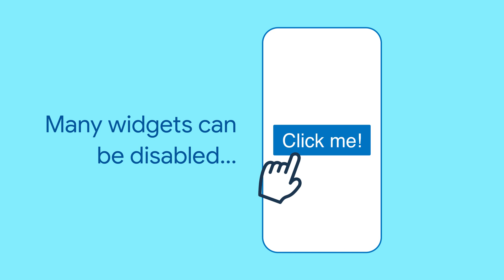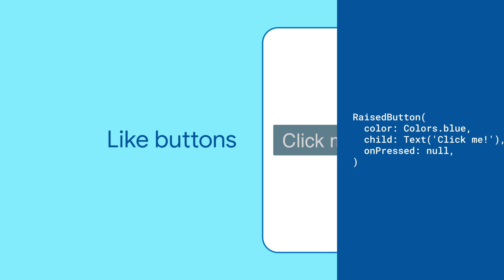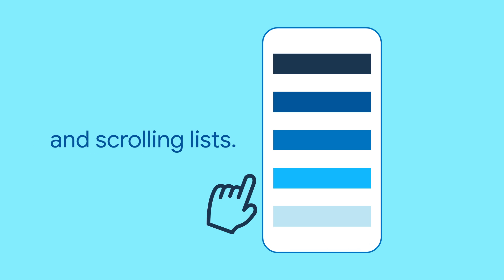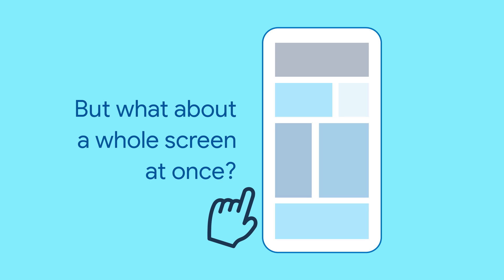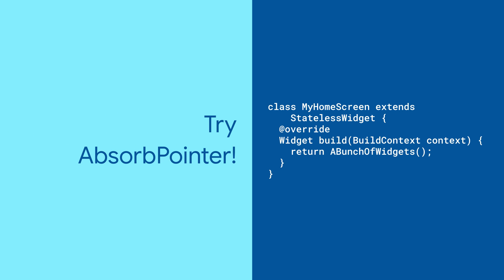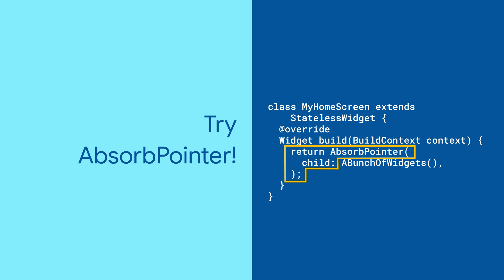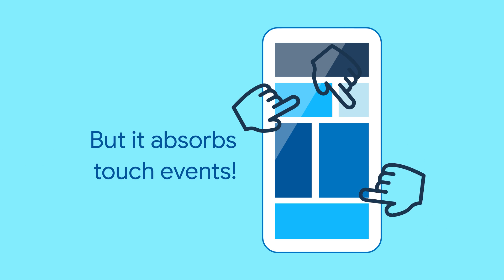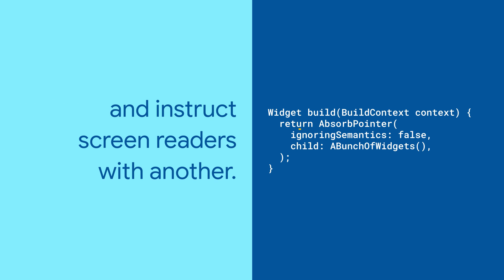AbsorbPointer (Flutter Widget of the Week)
AbsorbPointer offers a great way to block taps from getting to your widgets. If you have a complicated subtree of widgets and you need a way to wall them all off from touch events, try AbsorbPointer.

This video is also subtitled in Chinese, Indonesian, Italian, French, German, Japanese, Korean, Portuguese, and Spanish.